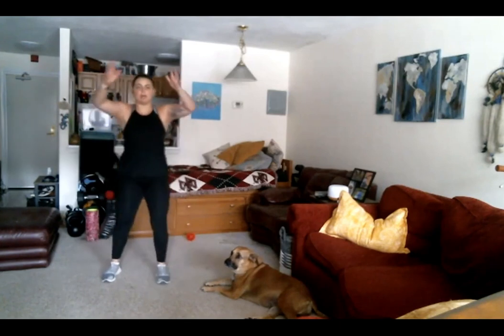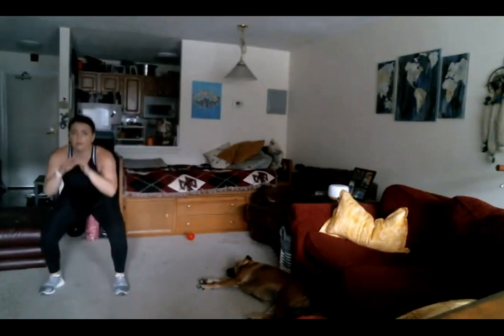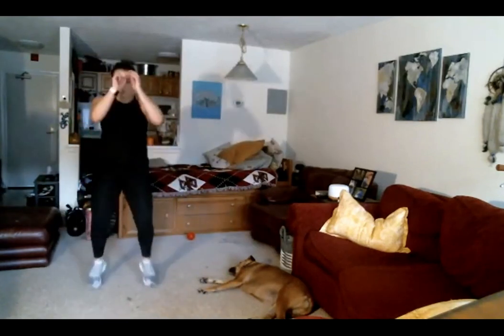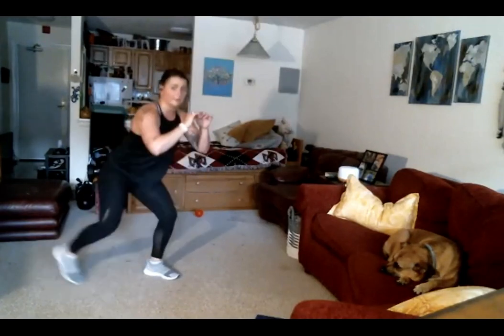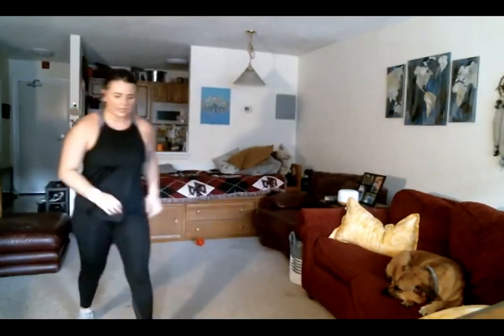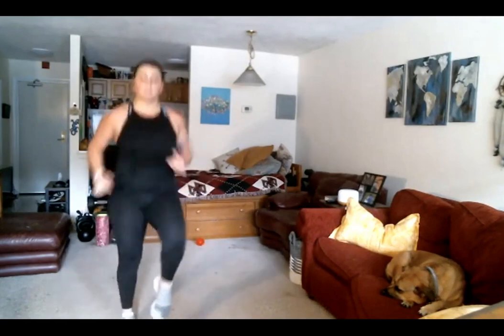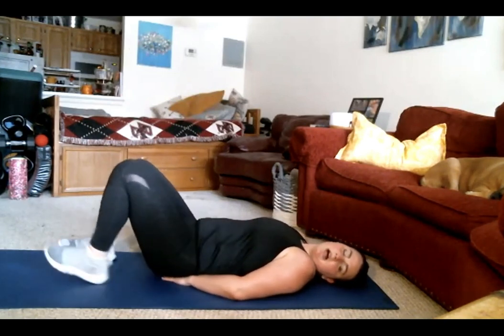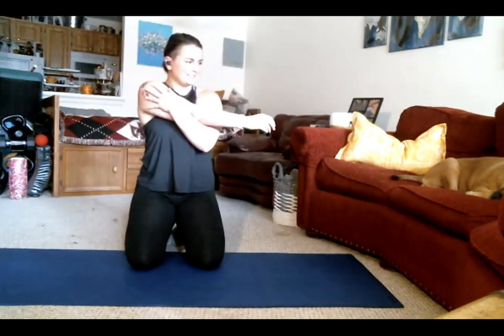June 30, 2020 - Tabata Tuesday